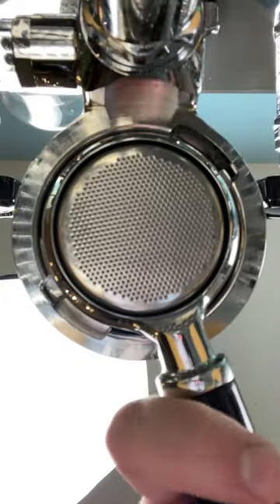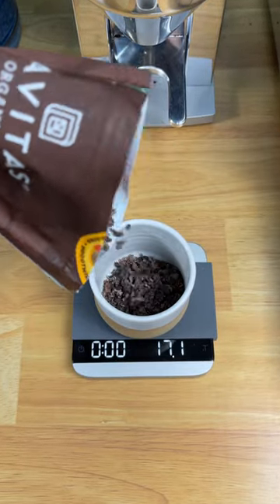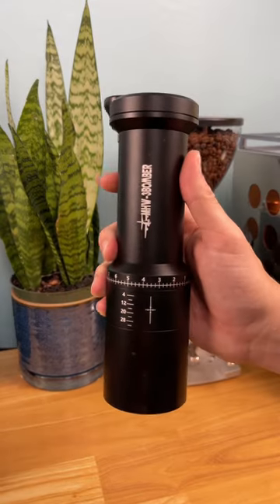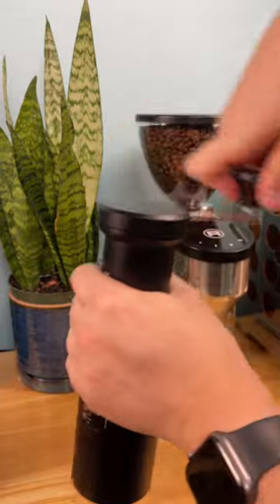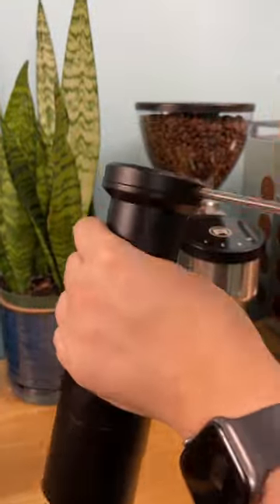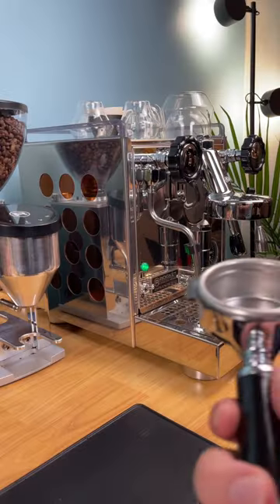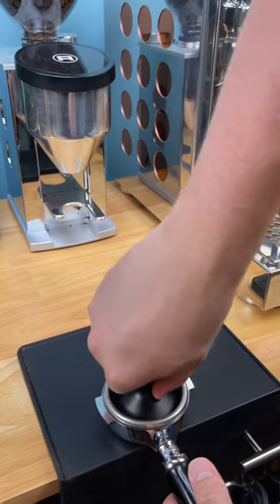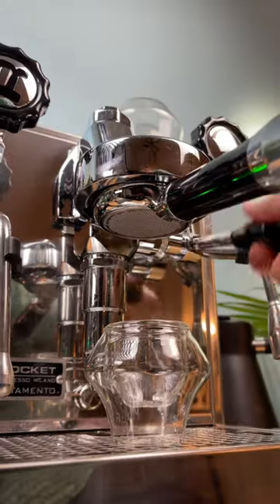Trying to make espresso with cacao beans, will it work?